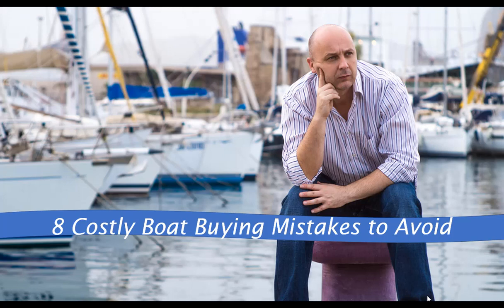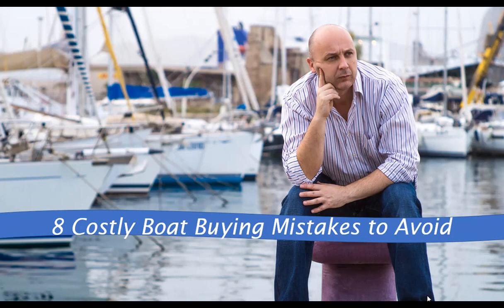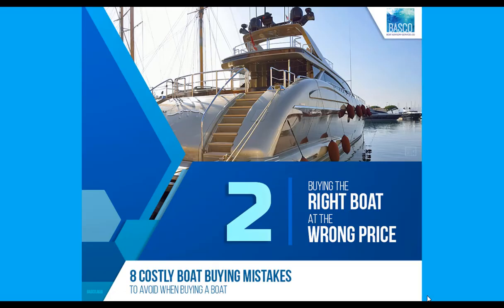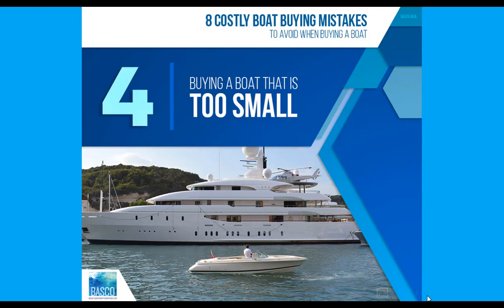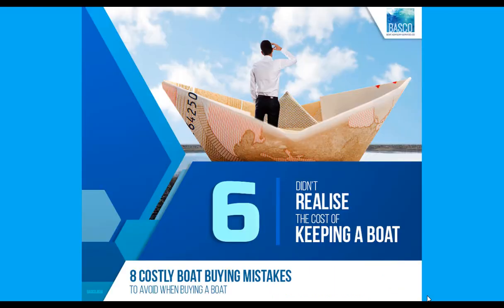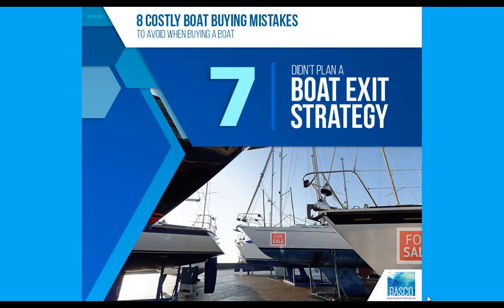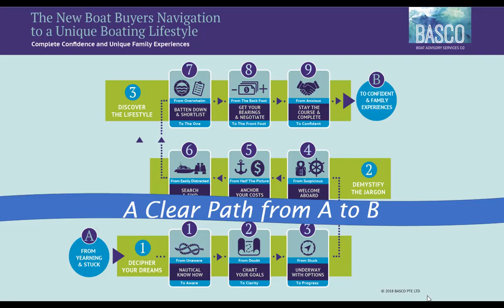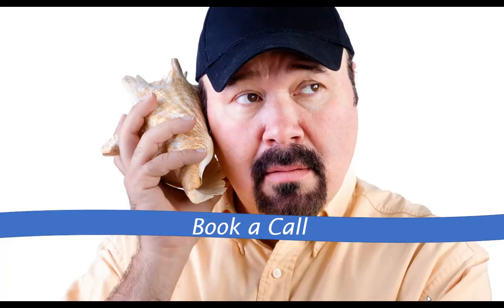8 Costly Boat Buying Mistakes to Avoid